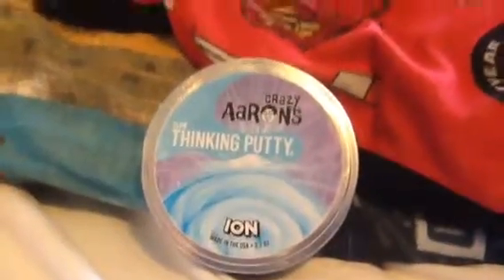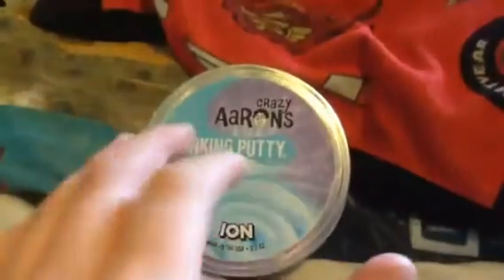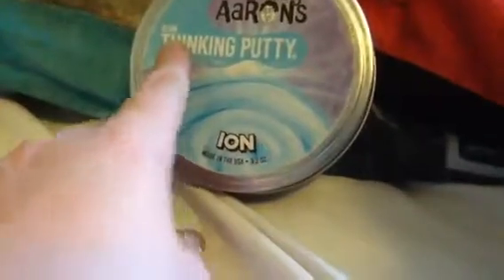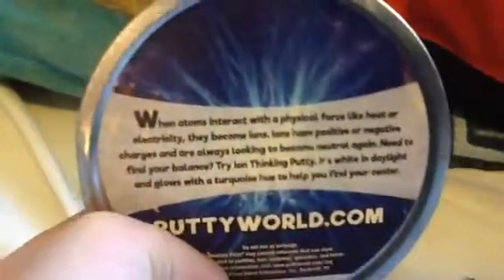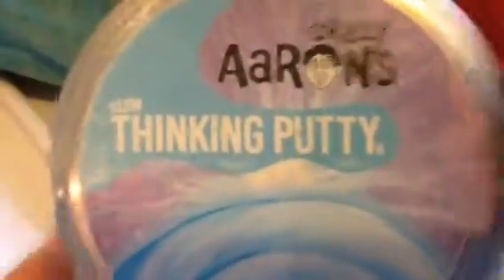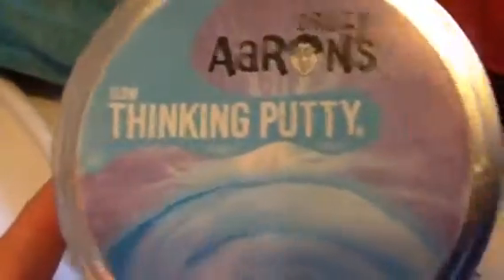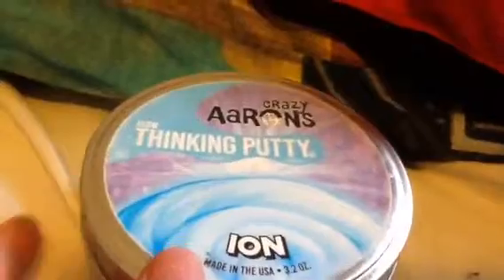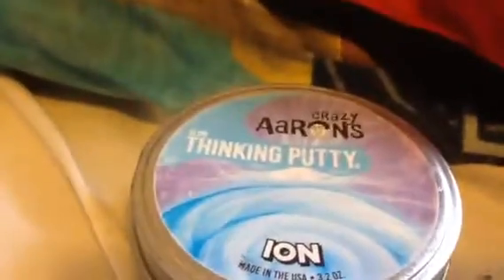Crazy Aaron's Thinking Putty: Glow-In-The-Dark Ion